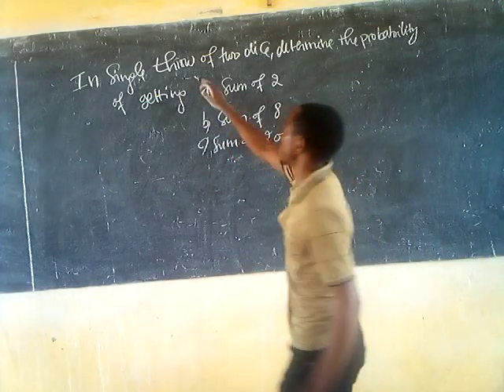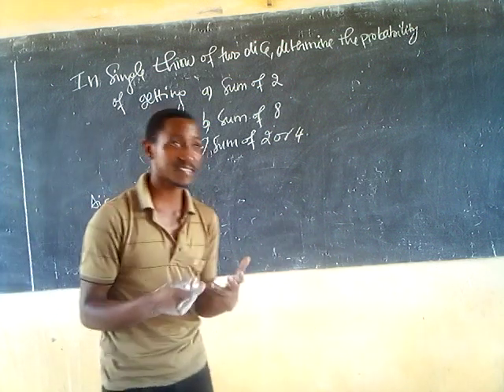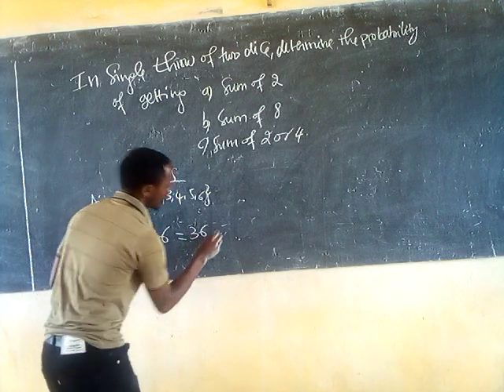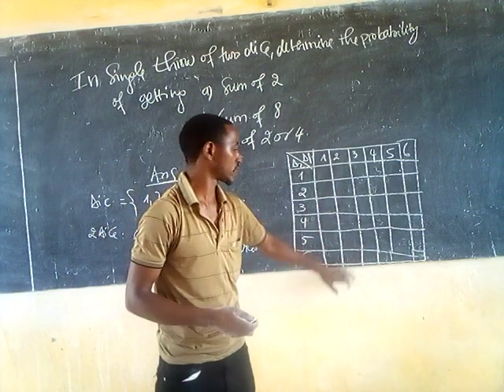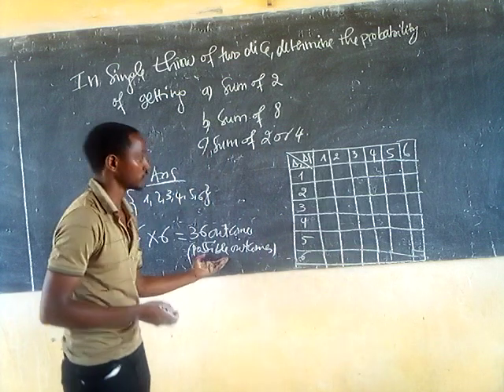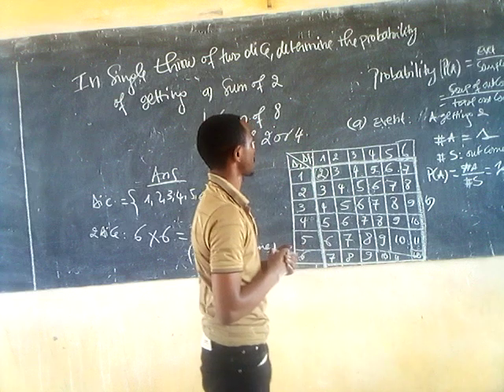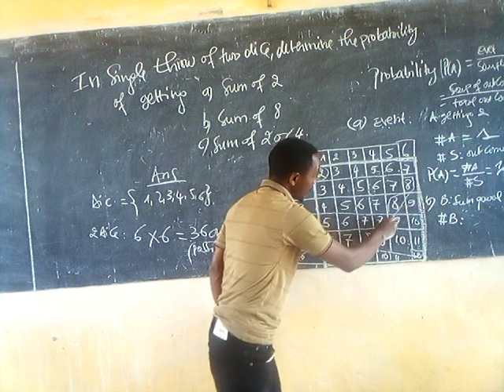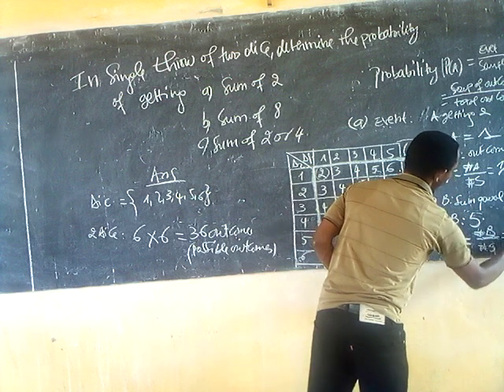Determine the probability of getting the sum equal 8 when rolling two dice.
math#science,